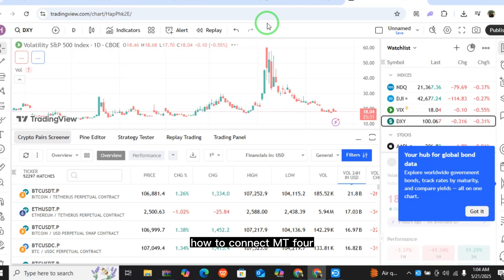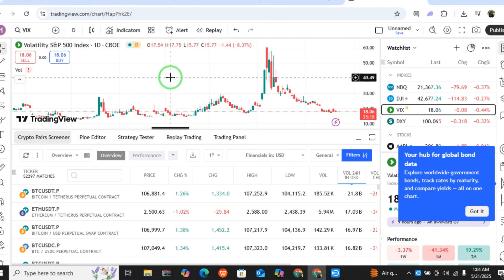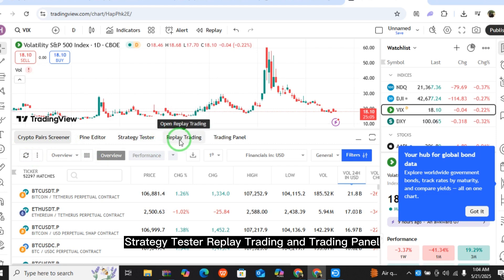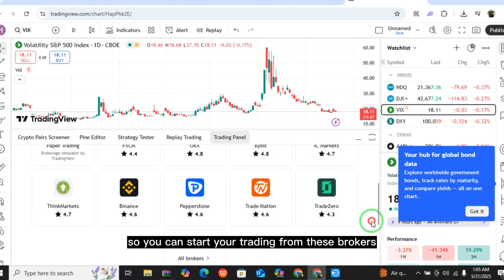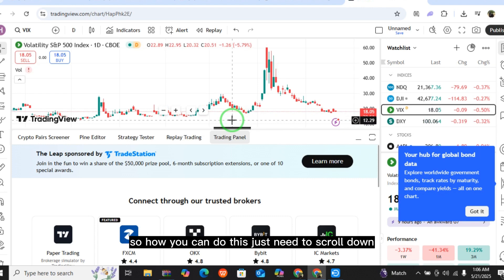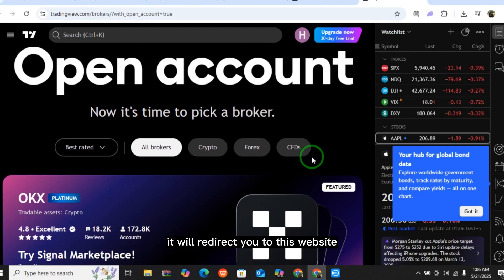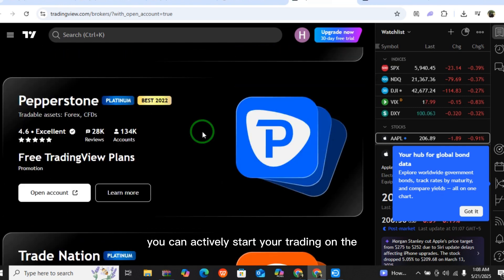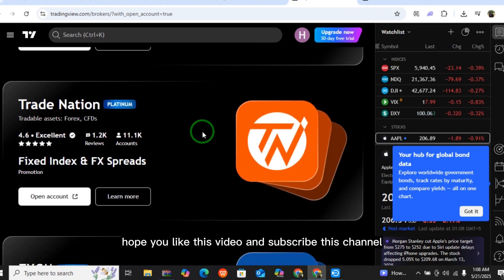How to Connect MT4/MT5 to TradingView – Link MetaTrader with TradingView Charts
In this video, we will show you how to connect your MetaTrader 4 or MetaTrader 5 (MT4/MT5) account to TradingView so you can enjoy advanced charting features while executing trades on MetaTrader. This step-by-step guide will help you integrate both platforms using available bridge tools and custom setups.

🔹 In this video, you'll learn:
✔️ How to set up a bridge between MT4/MT5 and TradingView
✔️ How to sync real-time price data with TradingView charts
✔️ How to monitor trades and chart analysis across platforms
✔️ How to handle limitations and common setup issues

⏱ Timestamps:
0:00 Introduction
0:10 How to Connect MT4/MT5 to TradingView – Link MetaTrader with TradingView Charts

🔹 Queries Related to the video: Connect MT4 to TradingView MT5 TradingView integration MetaTrader TradingView charts How to link MT4 with TradingView MT4 MT5 bridge to TradingView TradingView live data to MT4